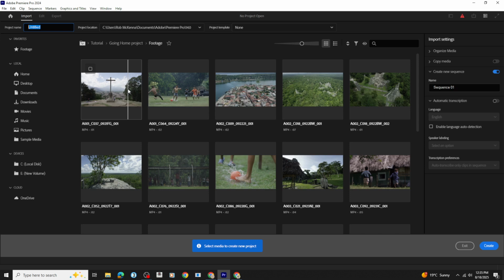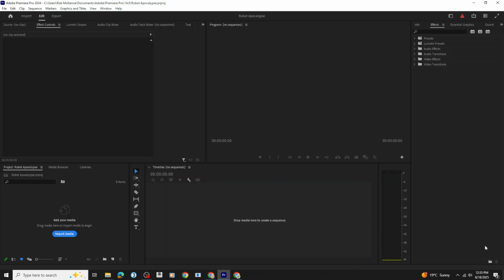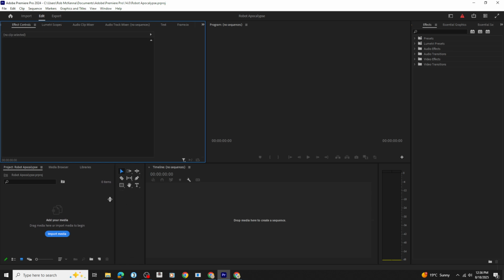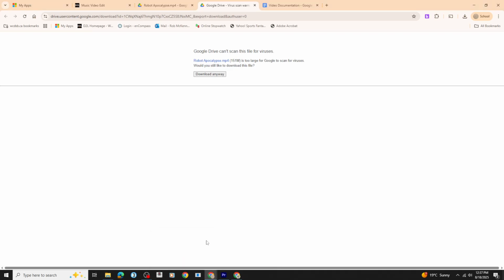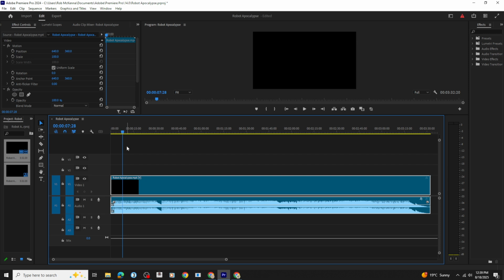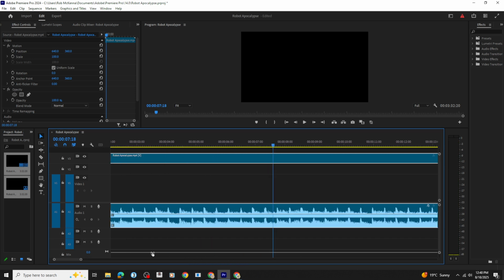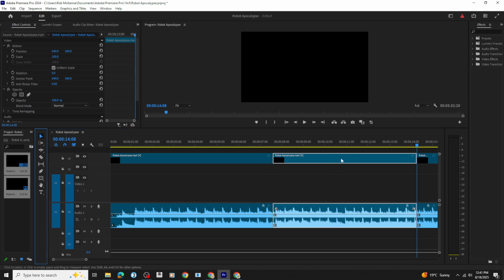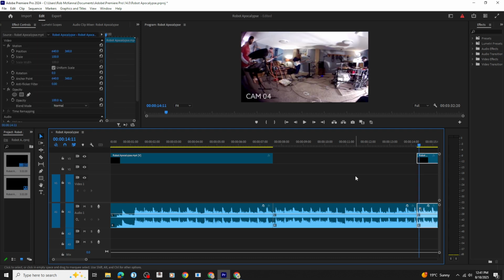Video Editing Basics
How to import your video, unlink audio and video, use the razor tool, and make basic edits.